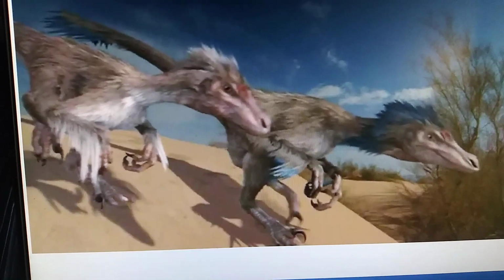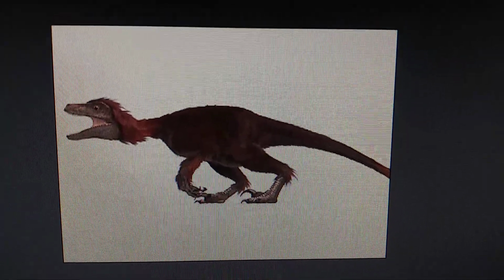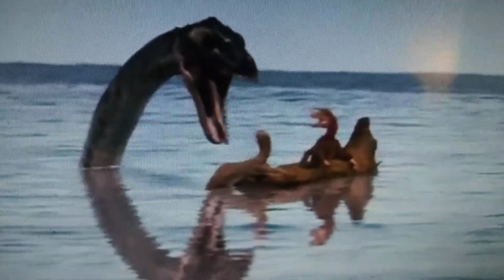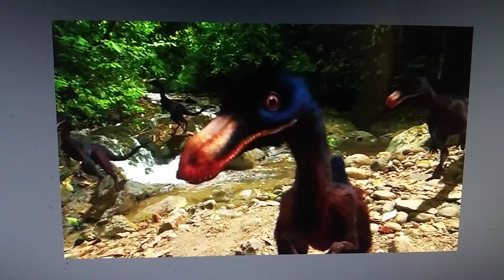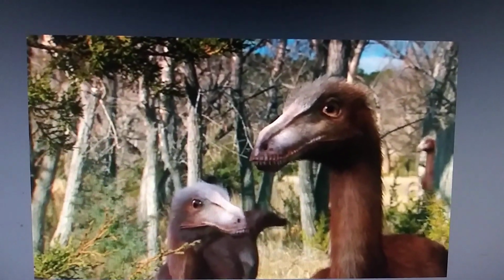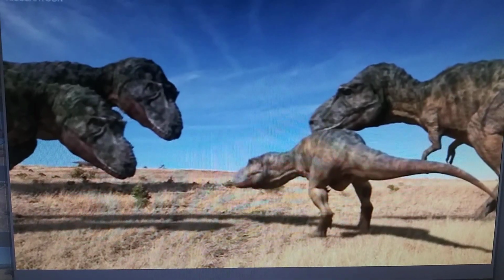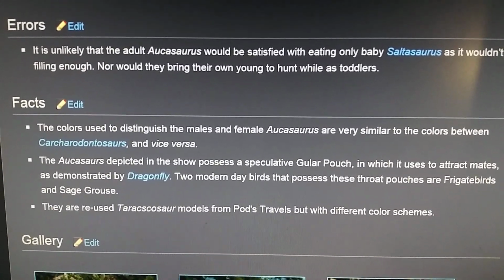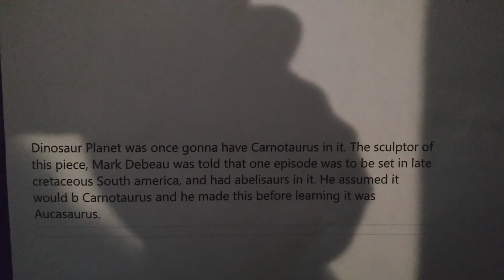dinosaur planet review prehistoric animal appearances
warning this video is not made for kids This dinosaur documentary has blood and gore and dinosaur mating viewers discretion is advised